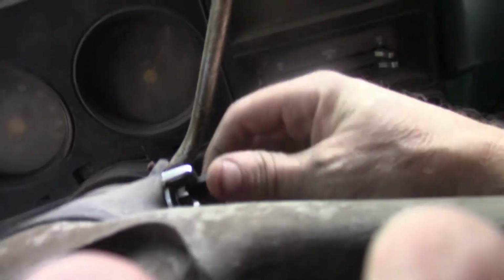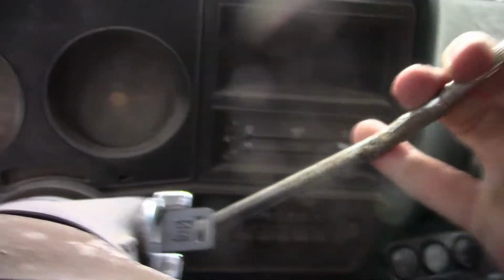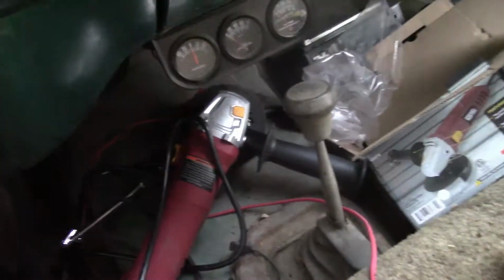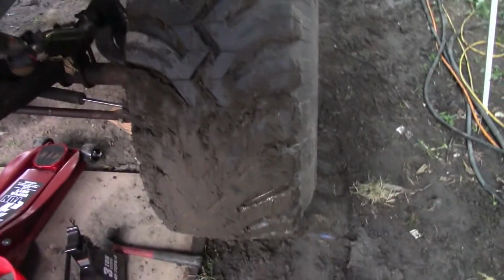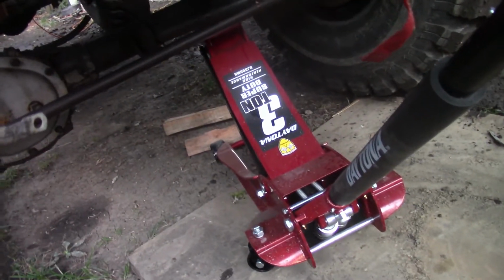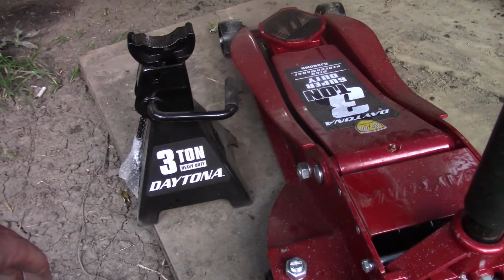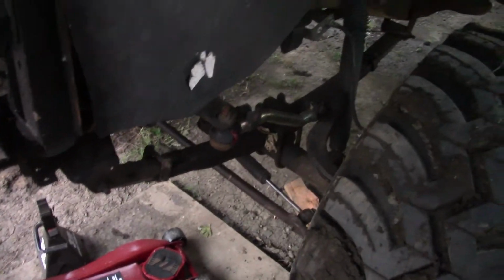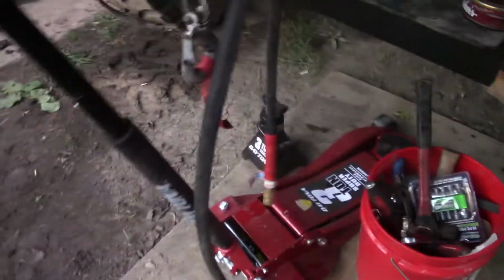1979 Chevy k20 update 18 203 transfer case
Hope this cold start will work for now Gearhead. Now you guys can see what  I was talking about with the way the 203 transfer case is acting.